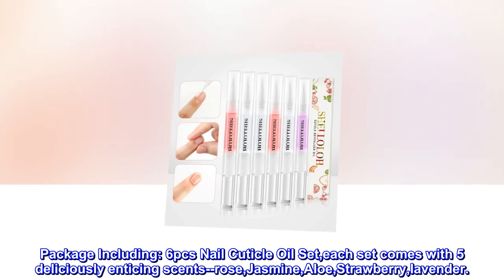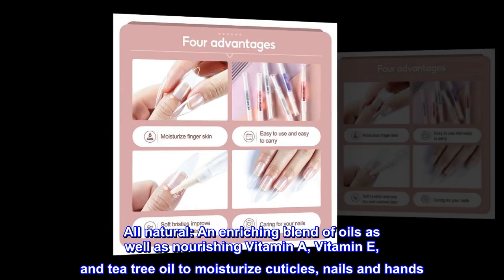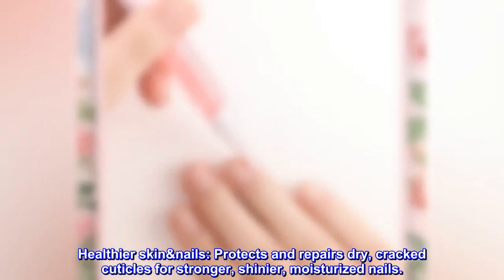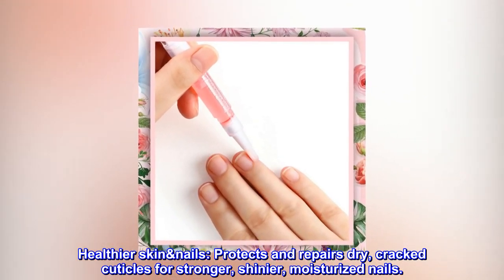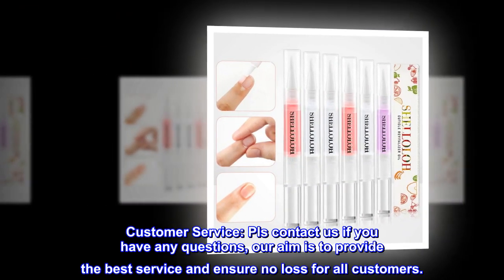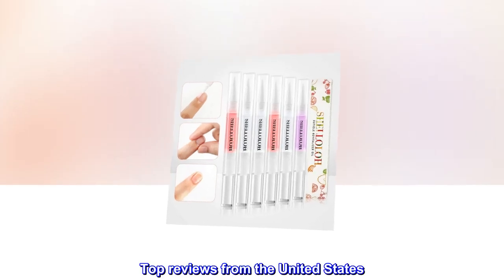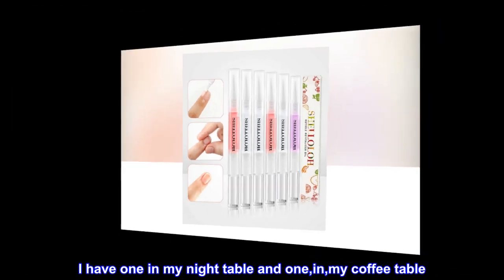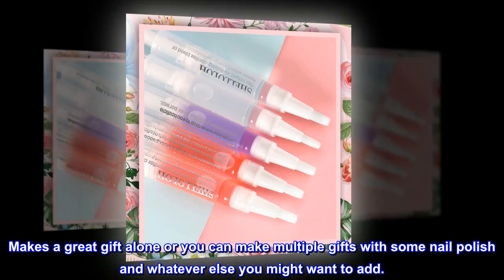Shelloloh 6pcs Nail Cuticle Oil Pen for Nails,Nail Revitalizing Nutrition Oil Pen for Nail Treatment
Package Including: 6pcs Nail Cuticle Oil Set,each set comes with 5 deliciously enticing scents--rose,Jasmine,Aloe,Strawberry,lavender.
All natural: An enriching blend of oils as well as nourishing Vitamin A, Vitamin E, and tea tree oil to moisturize cuticles, nails and hands. Use daily for best results.
Healthier skin&nails: Protects and repairs dry, cracked cuticles for stronger, shinier, moisturized nails.
Easy to use: With the oil pen up, twist bottom until oil emerges onto the bristles,then apply the oils onto your cuticles and the surrounding skin.It absorbs quickly, smells wonderful, and can be applied to cuticles and nails as often as you like.Perfect for carrying in your purse or make up bag.
Easy to use, not greasy.
I have very dry cuticle from cleaning and having dry skin. I have one in my night table and one,in,my coffee table. Smells nice, easy to apply and not greasy. Makes a great gift alone or you can make multiple gifts with some nail polish and whatever else you might want to add.